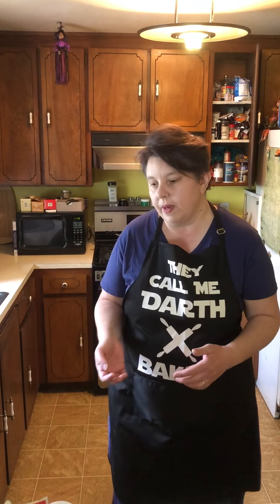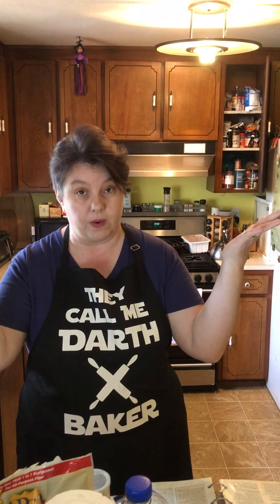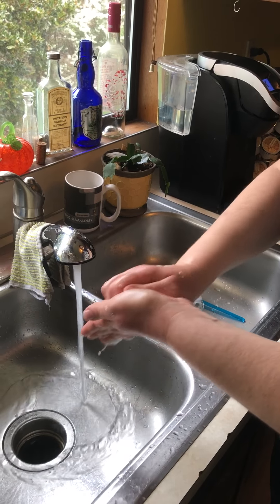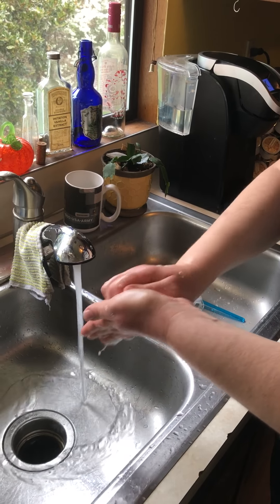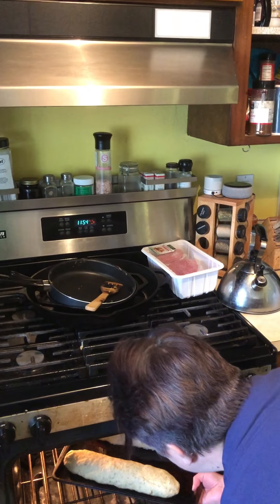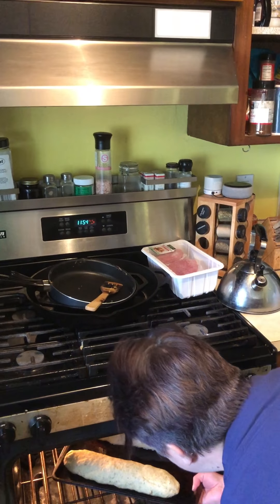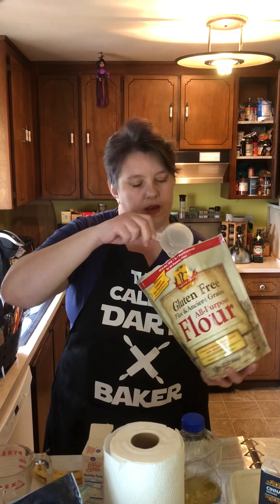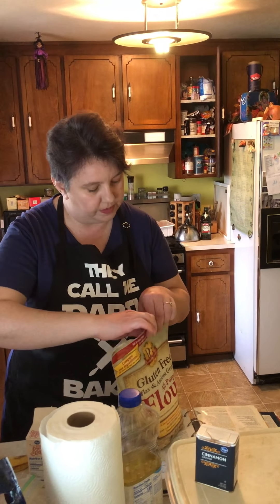Baking banana bread with Anna!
Anna teaches us how to make DELICIOUS banana bread! So grab your apron, ingredients, and follow along!